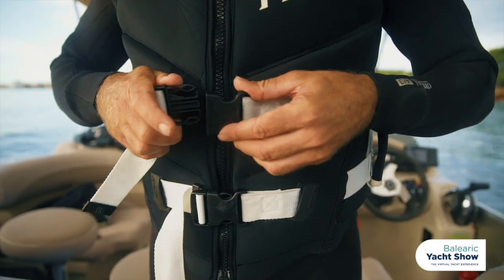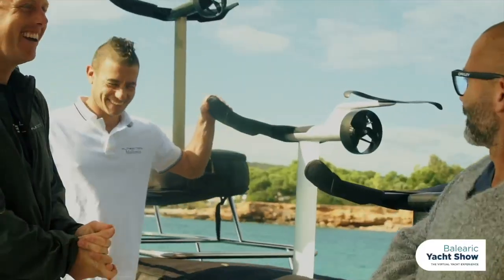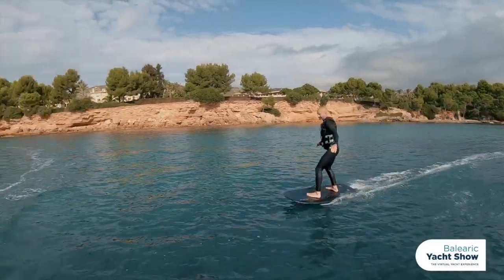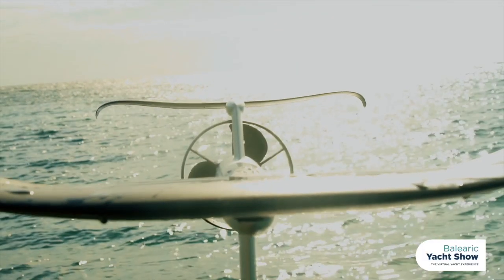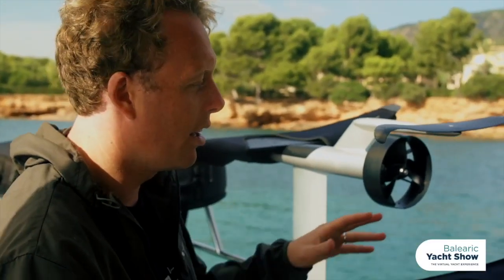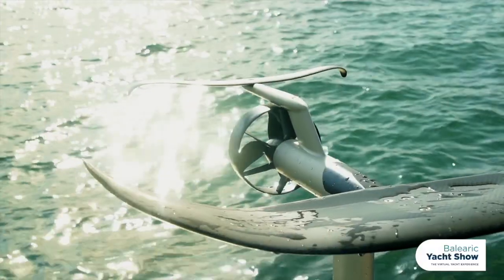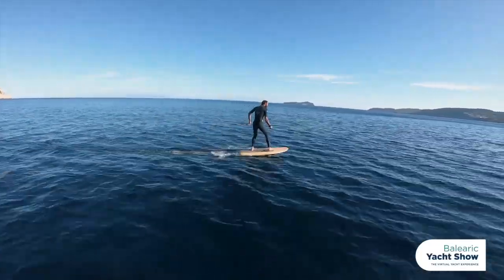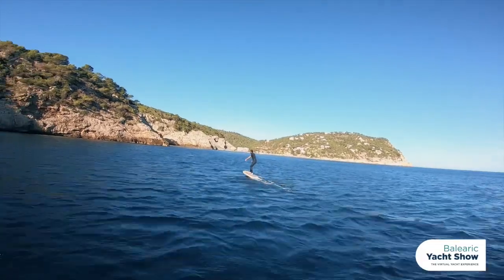Watersports Trends & Gadgets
In this exciting session, a group of experts from leading companies in the luxury water toy and gadget industry come together. Hosted by Ben Taylor, explore the technologies they use, the growing trends in the industry, the challenges it introduced in 2020, and see what the next "big thing" is in luxury water sports in the years to come.

At this conference the following speakers will attend:
David Trewern: Founder of Fliteboard. David Trewern is an Australian digital marketing and technology pioneer, entrepreneur, innovator and investor. After graduating with a Bachelor of Design in 1994 David traveled under scholarship to San Francisco, New York and London – visiting the global design and technology pioneers of the World Wide Web. David founded David Trewern Design (now DT) at the age of 23 with $5,000 capital. In 1997, David was awarded ‘Interface Designer of the Year’ by the AIMIA and was listed by The Age as one of Australia’s ‘30 rising stars under 30’

Katja Berkhout: Manager at Fliteboard Europe. With over 15 years’ experience working as an international business advisor Katja has developed a broad look on innovation trends and the workings of startup ecosystems. She is passionate about creating meaningful connections between innovators across industries and liaising between public- with private organizations for positive impact. Katja is the former Director International with TechLeap.NL (StartupDelta), the accelerator for the Dutch startup ecosystem. For the past 5 years Katja has worked with among others with special envoys Neelie Kroes and Constantijn van Oranje on building a global brand for the Netherlands as a leading startup ecosystem in Europe. Through a targeted international outreach program, she’s helped built connections for Dutch innovators at the world’s most impactful tech events and in leading innovation hubs like San Francisco, Singapore, Boston, Berlin and London.

Roxane Ducruet: Sales and Rental Representative, Superyacht Tenders & Toys
Tom Sell: Owner & Director at Eyos Tenders & Toys. EYOS Tenders have over 30 years’ experience in the Expedition Boat market. Having been involved in the expedition cruise industry and having driven boats in every Ocean and around all seven continents they have the experience and knowledge of what is needed in these remote areas.

Ben Taylor is a young entrepreneurial marketeer who specialises in marketing technology to the marine leisure and superyacht industries globally. He runs his own marketing company Taylor Digital Ltd, based near Manchester, UK. He’s part of the British Marine Federation and hosts his own radio show “Flagship Digital Insights” on Yachting International Radio. When Ben isn’t attending boat shows you may find him on the water wakeboarding or under the water freediving. Ben is an advocate for networking and prides himself on connecting with people through his international network of industry experts, collaborators and close friends.